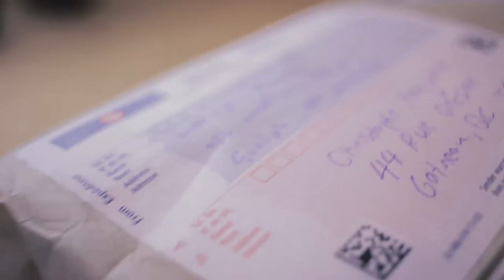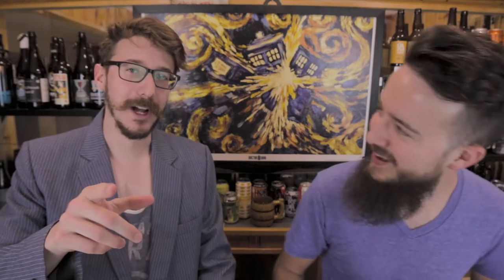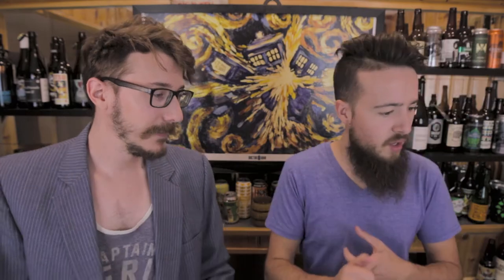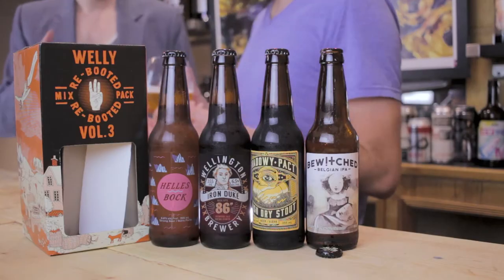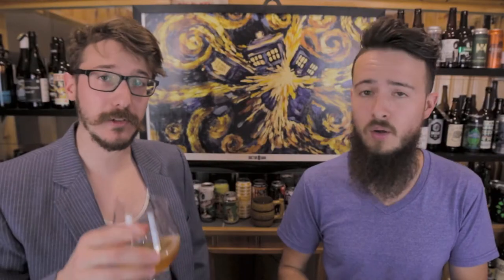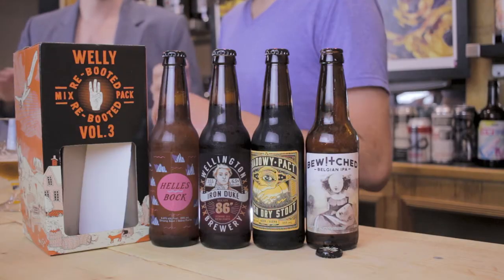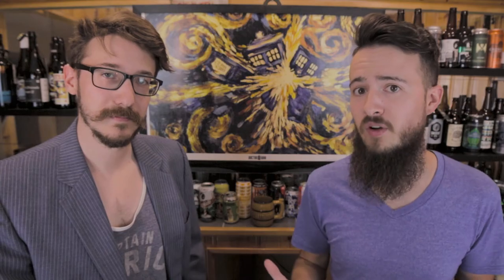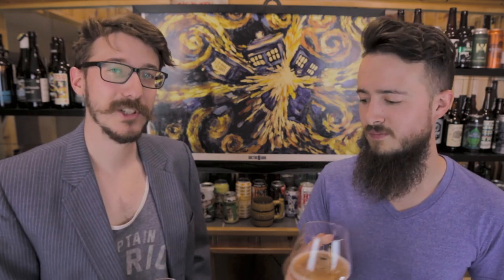Mail from Guelph Ontario & 6-Pack GIVEAWAY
Beer Mail! Wellington Brewery sent us a sample of their new release the Welly Re-Booted Mix Pack Vol. 3. It's an awesome 4 pack with some great brews!

WIN a 6-Pack easy as pie:
- Comment down bellow and share the video!

We drink the BeWitched Belgian IPA brewed by Wellington Brewery in Guelph, Ontario.

Find out where you can find their products and much more!

Hunting the best craft beers around the world, Hops & Bros is mainly focused on discovery without snobbism. We’re two CraftBeerGeeks in front of a camera enjoying the craft beer world one sip at a time.

Every single week is filled with beer discoveries!

Join us every week for Craft Beer 101 on Tuesdays, beer reviews on Thursdays and connect with us on Live Patio Sessions where we share our ideas, take your live comments and have real discussions on the industry!

Hop on this fantastic journey and celebrate the best breweries around the world with us, let’s be CraftBeerGeeks together!